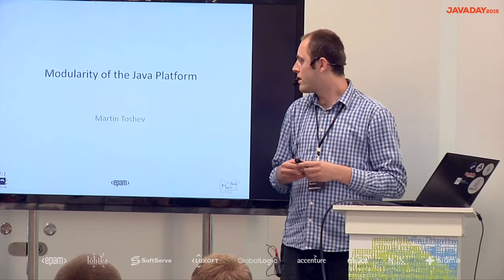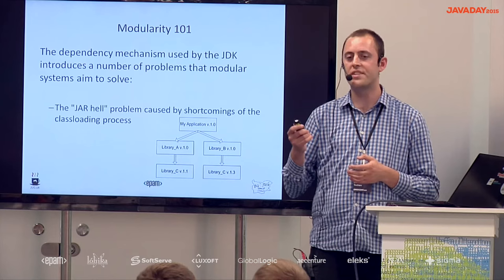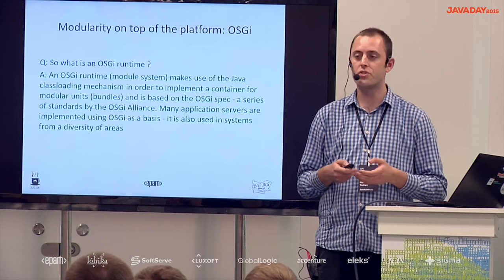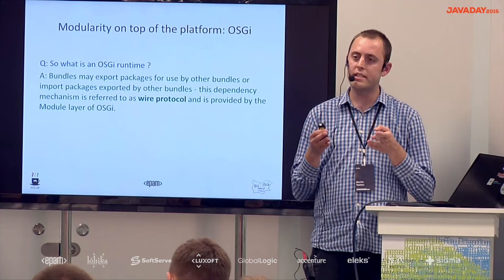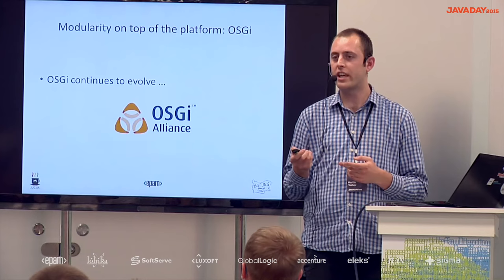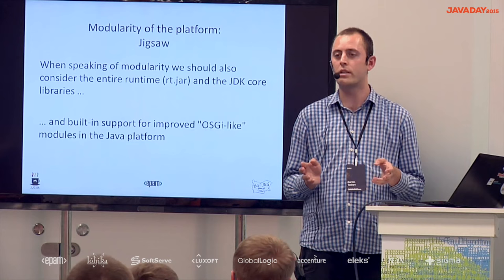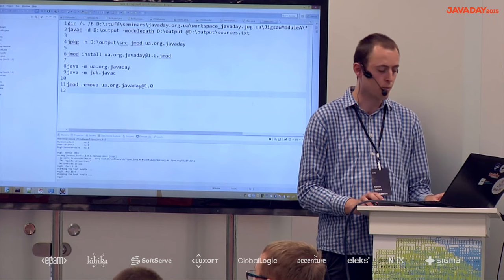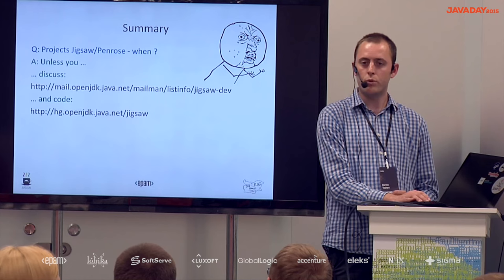JavaDay Lviv 2015: Modularity of the Java platform, Martin Toshev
Green Track, 18:30 - 19:20
JavaDay Lviv - the community-driven conference for Java developers. Stay geeky.

SPEAKER
Martin Toshev
Team Lead @EPAM

Certified Java professional (SCJP6), certified IBM cloud computing solution advisor and one of the leads of the Bulgarian Java User Group. You can reach him for any Java and FOSS-related topics (especially Eclipse and the OpenJDK).